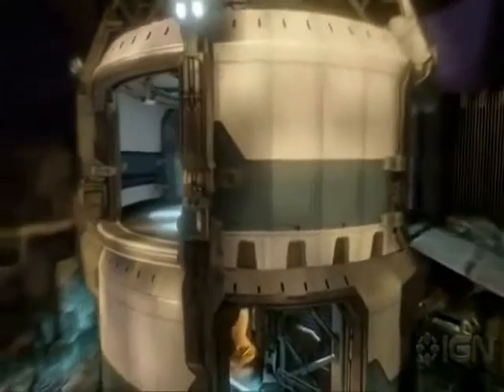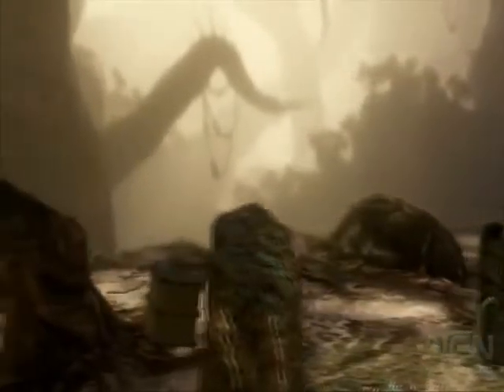HALO 4 GAMEPLAY ABANDON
UN PEQUEÑO GAMEPLAY YA QUE LA MAYORÍA DEL VÍDEO ES COMO IMÁGENES 3D O MONTAGE